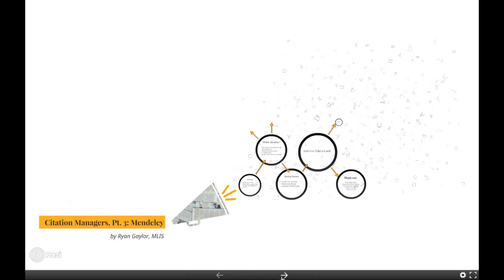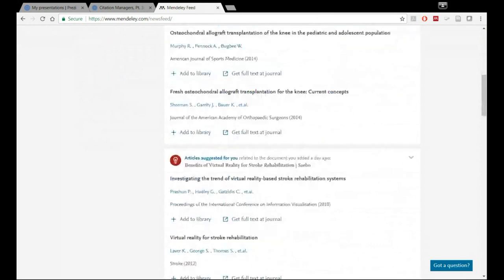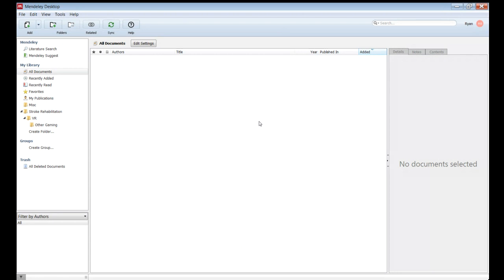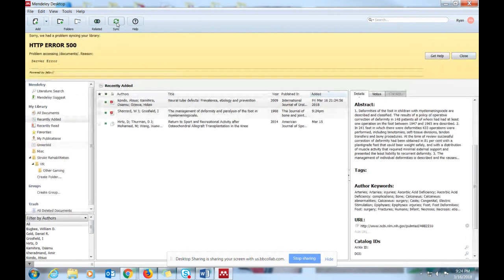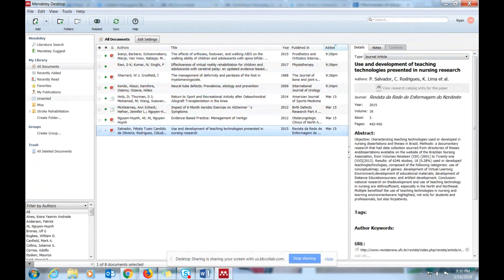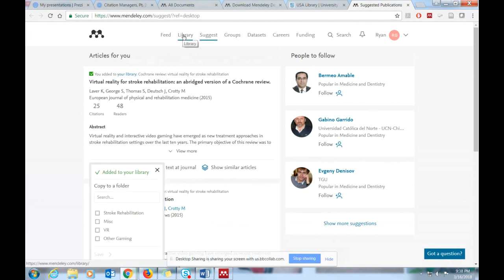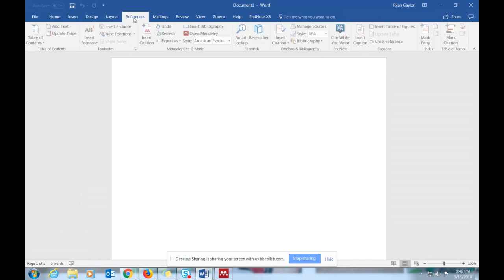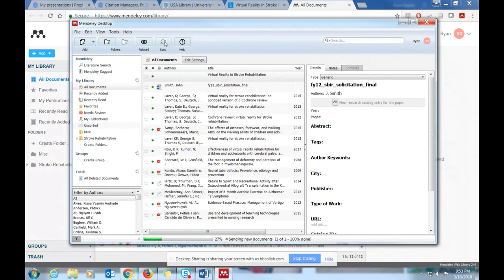Citation Management, Pt. 3: Mendeley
0:00 Introduction and Overview
5:10 Getting Started
7:30 Desktop Tour
12:00 Downloading Desktop Version
13:10 Desktop Navigation Panel
15:35 Drag and Drop a File into Mendeley
18:50 Adding Notes to a Record
20:15 Manually Entering Files
22:00 Synchronizing Your Library
23:00 Manually Entering Record Data
24:10 Viewing Your Web Library
25:10 Exporting Document Records from Search USA
27:10 Exporting Multiple Records from Search USA
28:20 Exporting Records from PubMed
32:30 Searching Literature in Mendeley
36:00 Mendeley Recommendations
41:20 Exporting Document Records from the Web
43:25 Inserting a Citation into a Word Document
46:00 Creating a Bibliography in a Word Document
47:00 Audience Questions